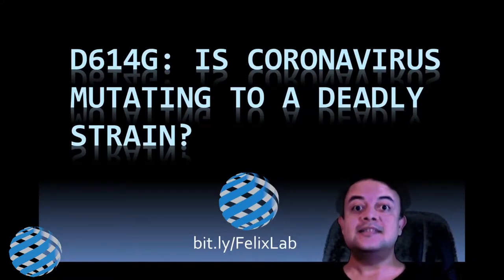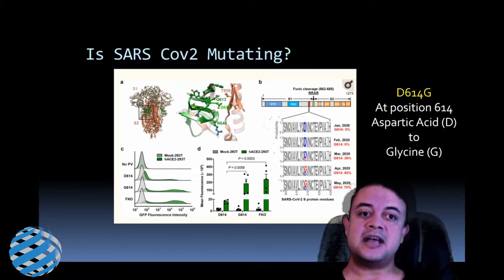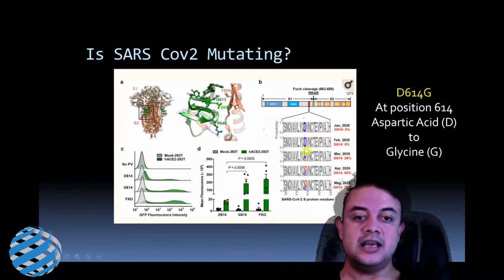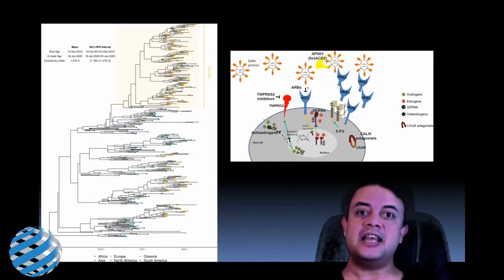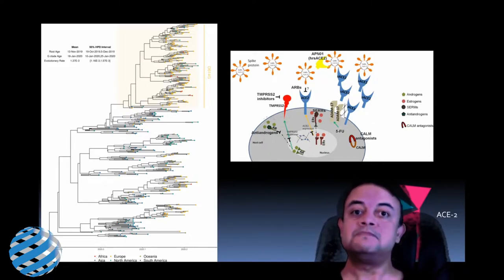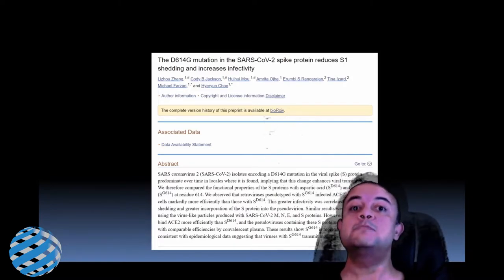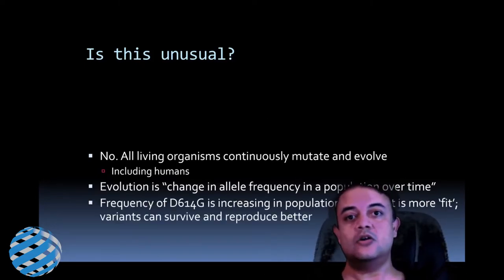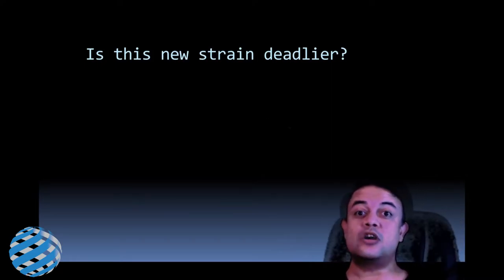D614G: Is Coronavirus Mutating to a Deadly Strain?